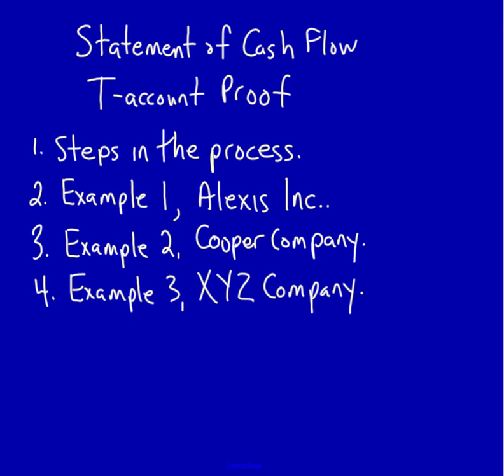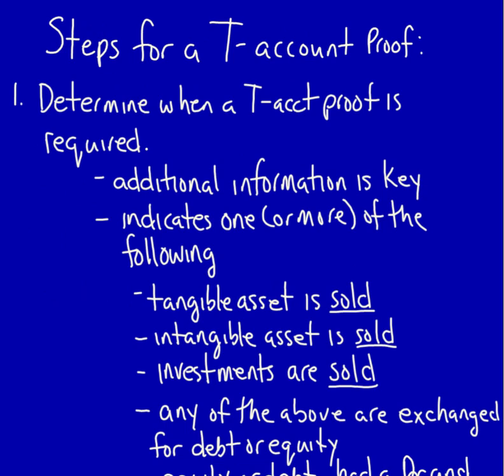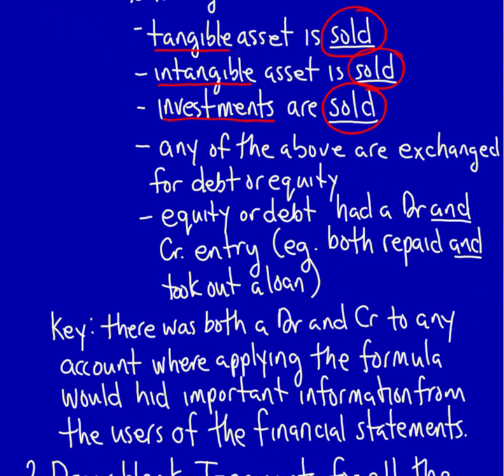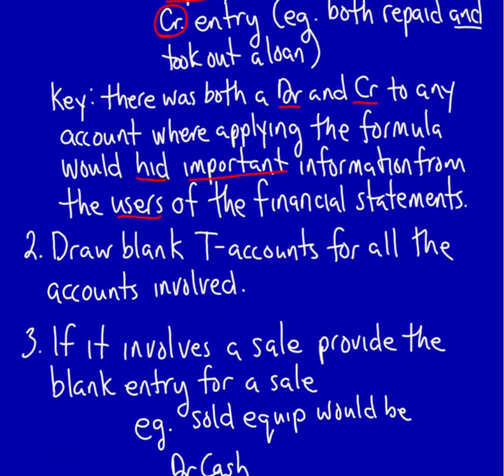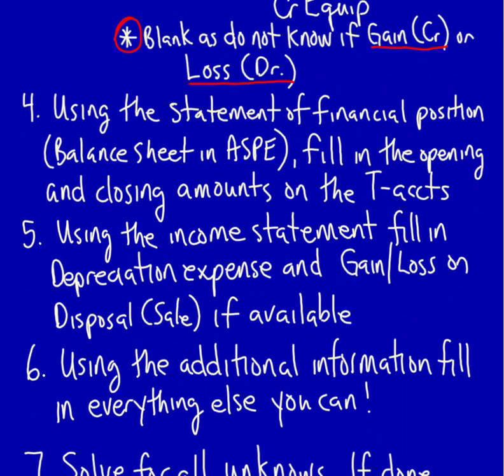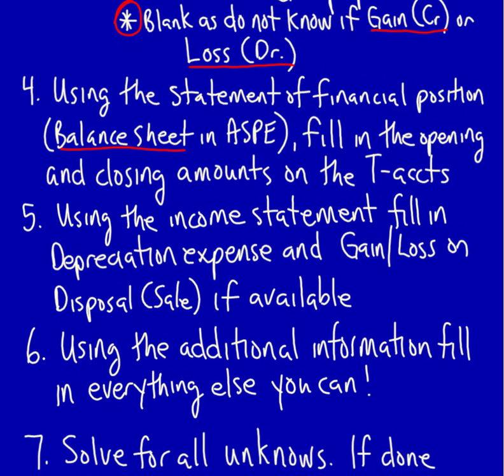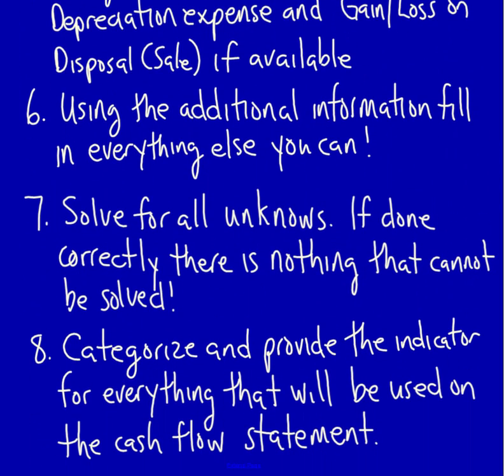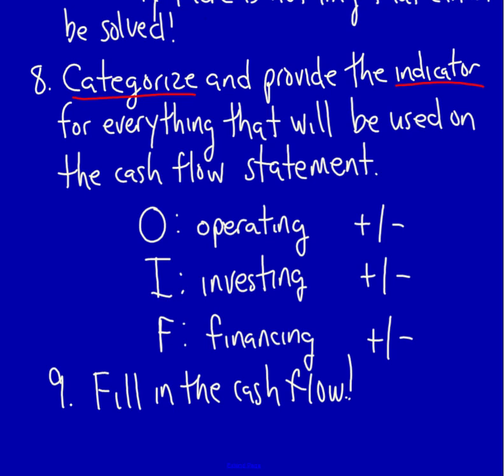Statement of Cash Flow T Account Proof Video 1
One of the most challenging aspects of a statement of cash flows is solving for unknowns when accounts change in two directions (such as the sale of equipment or the paying down of a loan but also taking out a new loan).  When these things happen students must complete a T account proof to determine unknown numbers.  This series of videos is meant to help students master that concept so they can successfully complete a complex statement of cash flow question.